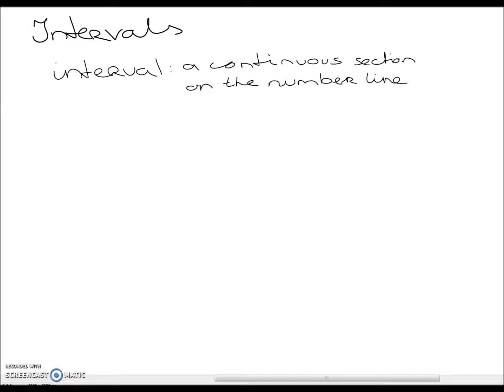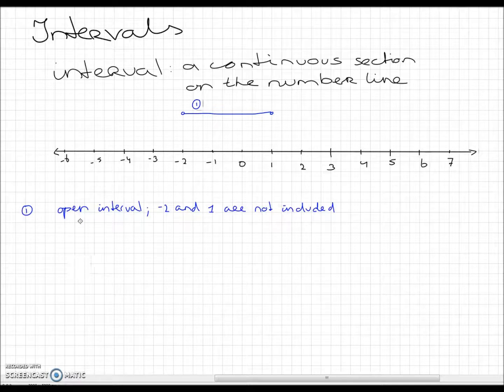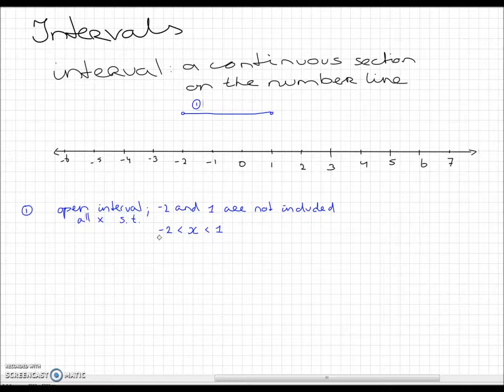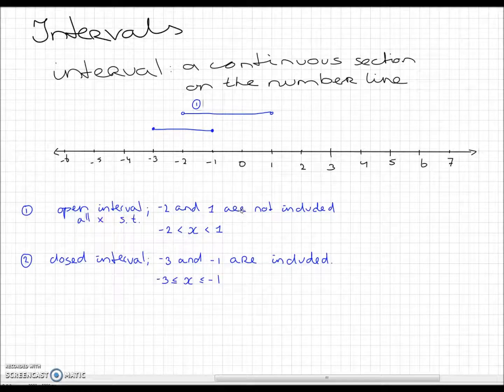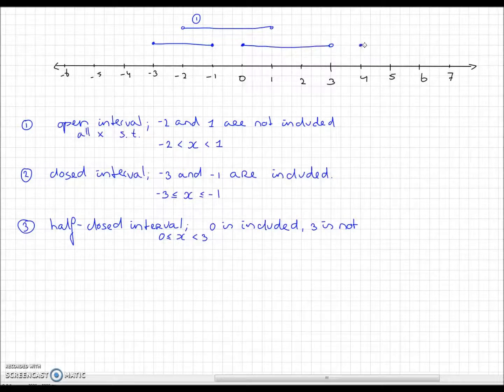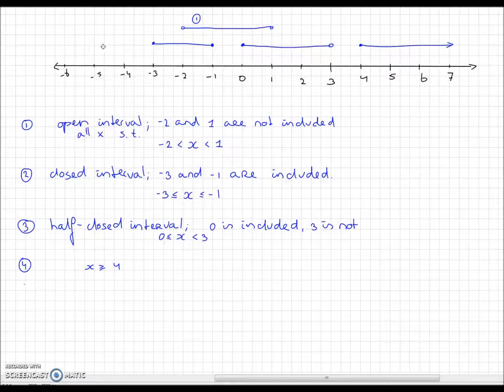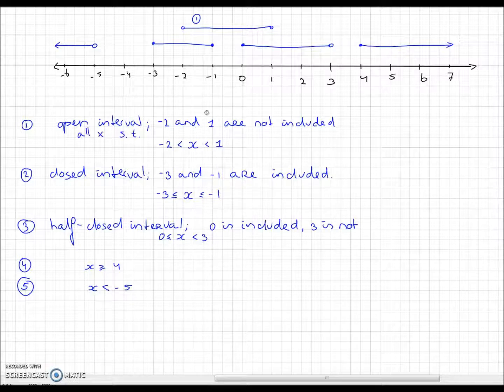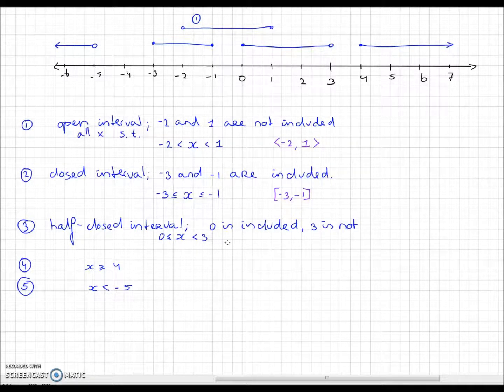intervals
An introduction to interval notation